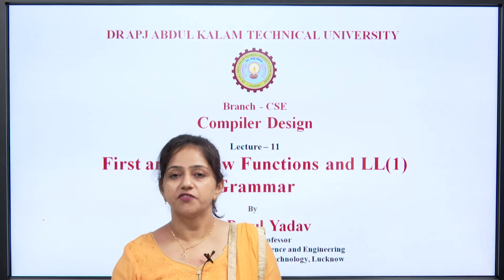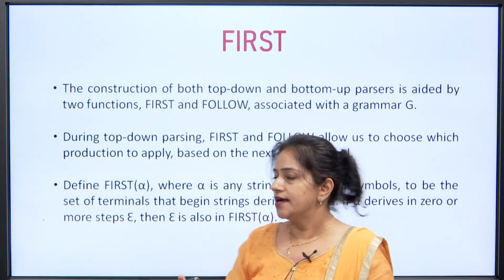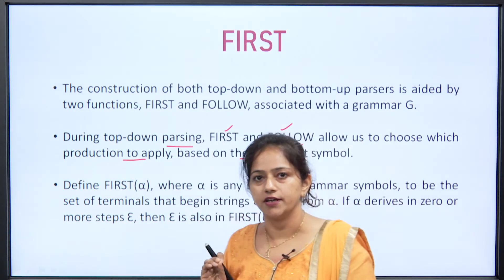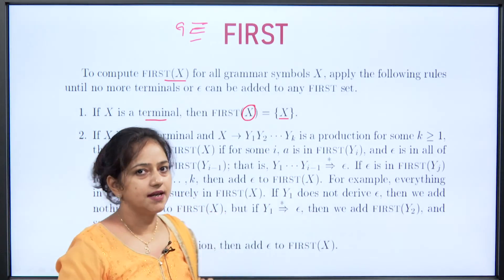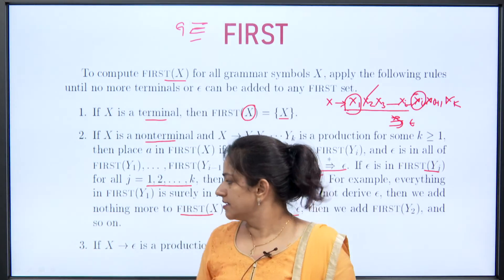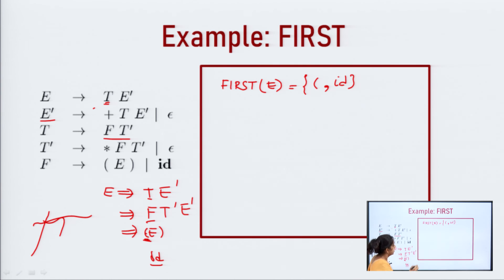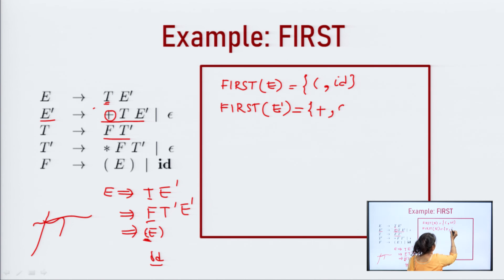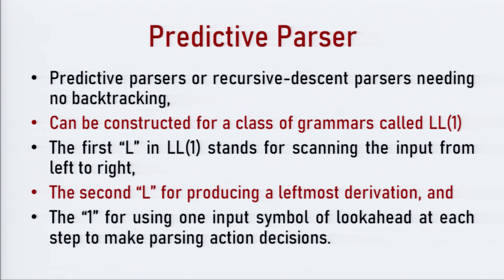| AKTU Digital Education| Compiler Design | First and Follow Functions and LL(1) Grammar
Compiler Design | First and Follow Functions and LL(1) Grammar